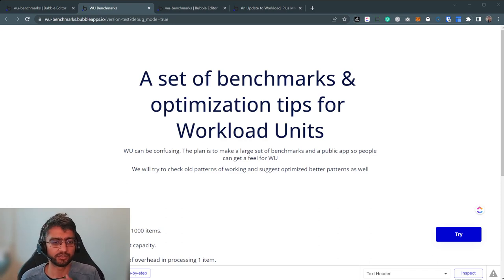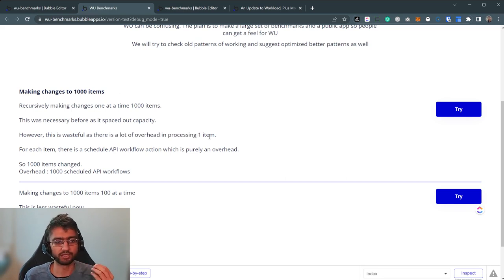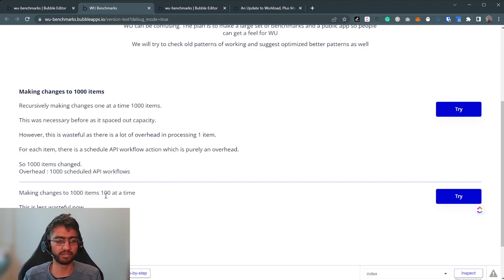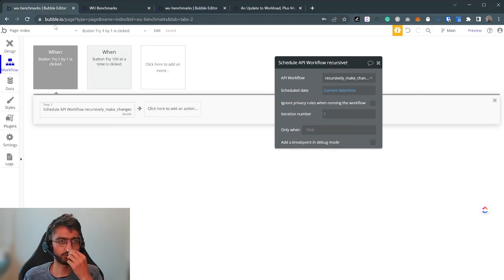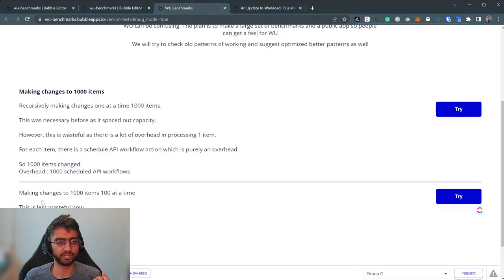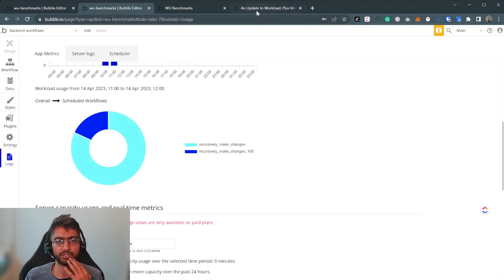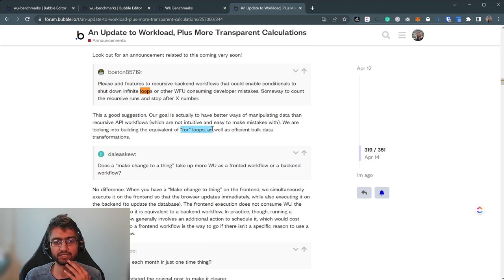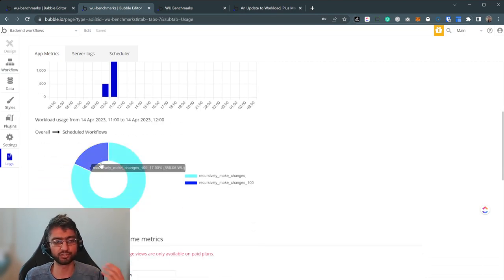Bubble Workload Optimization tip #2, Bulk data manipulation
The new @BubbleIO  workload model is going to fundamentally change how we build our applications.

Previously, we basically had no choice but to make recursive changes to items (one at a time) to stay within the capacity limit.

But now this approach is no longer efficient and every item change will cost some WUs. It's now more sensible to make bulk changes.

What other experiments would you like me to run?